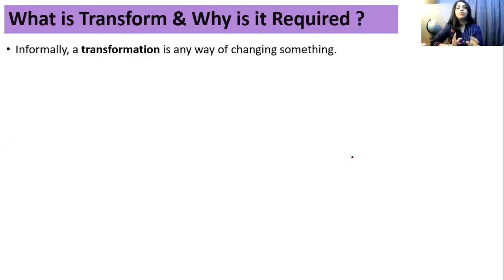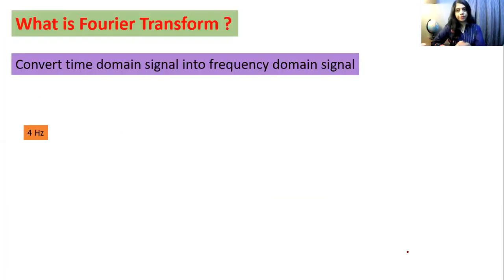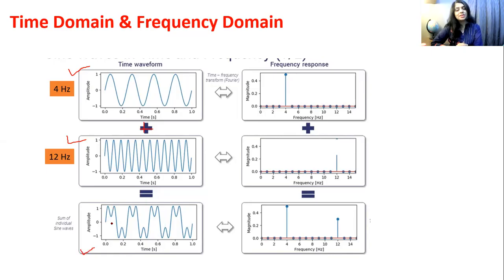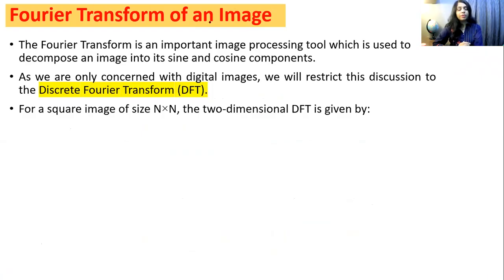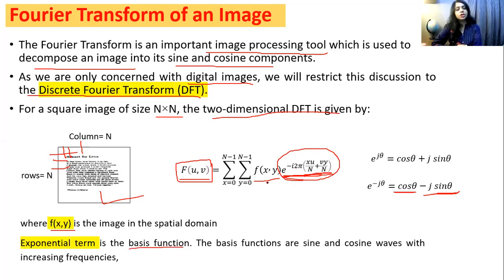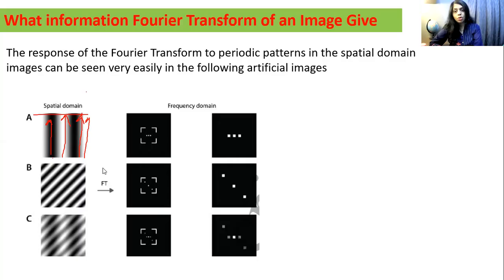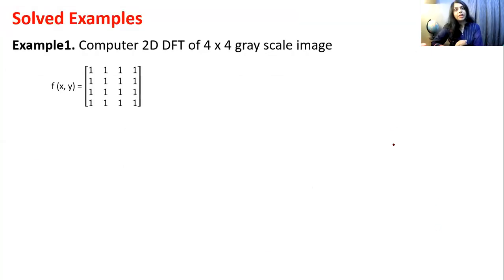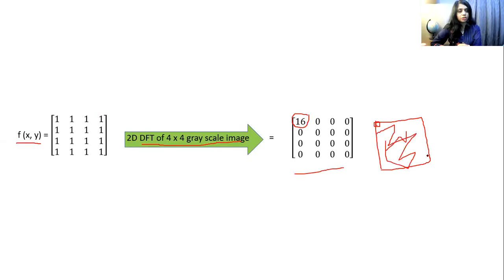dft in image processing | dft matrix method | 2D DFTdft matrix method